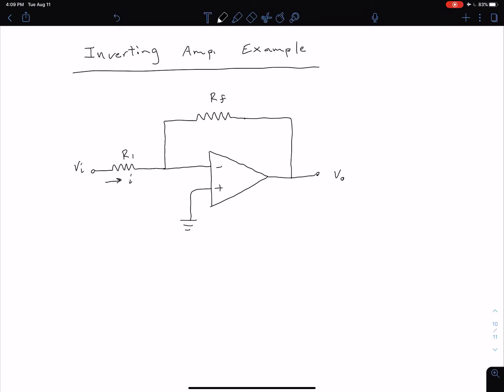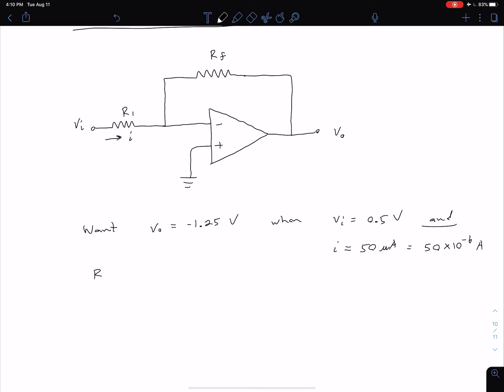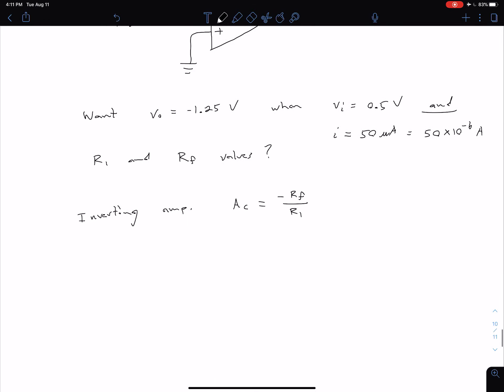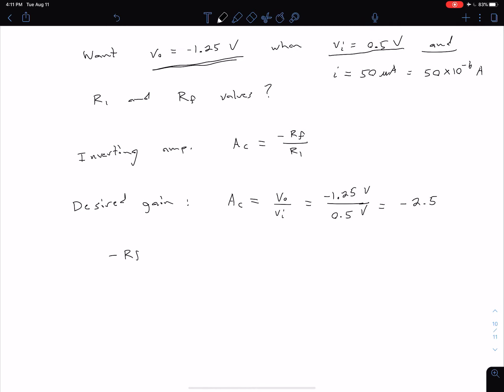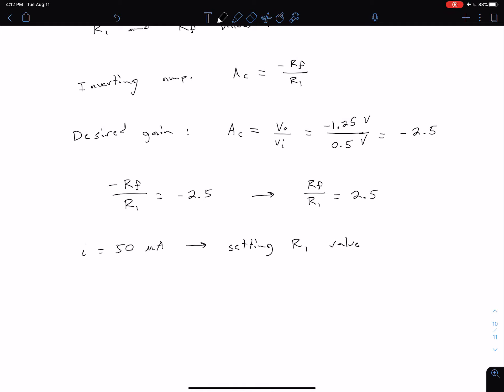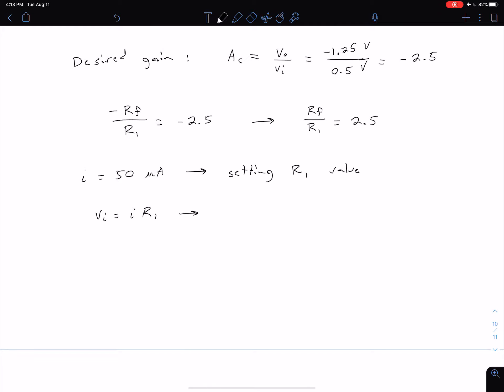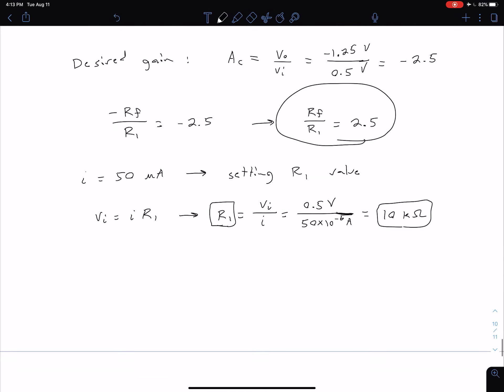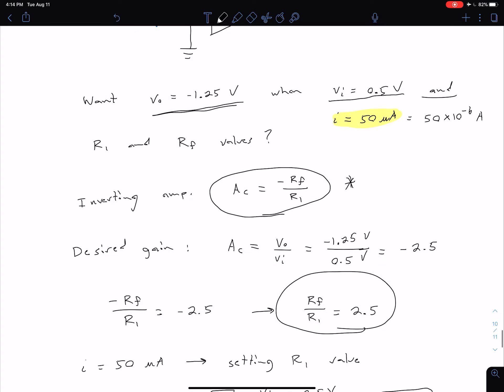Op Amps - Inverting Amp Example